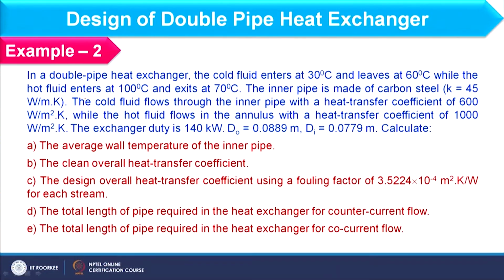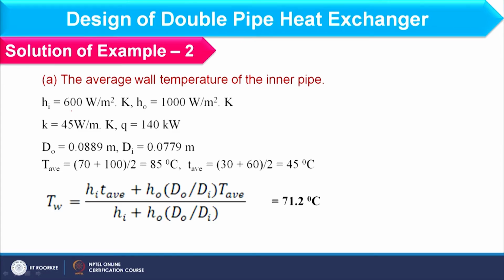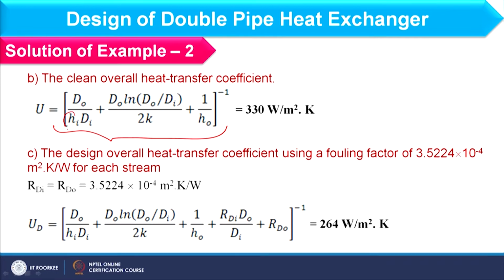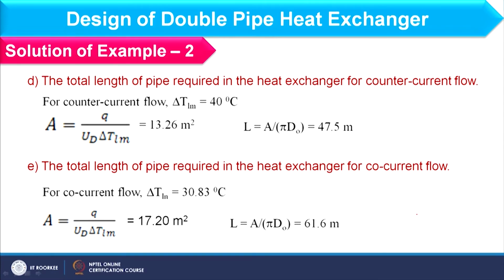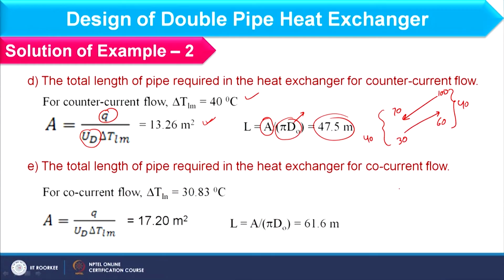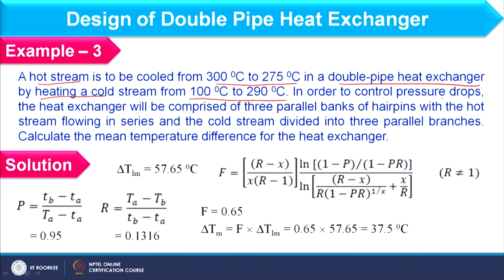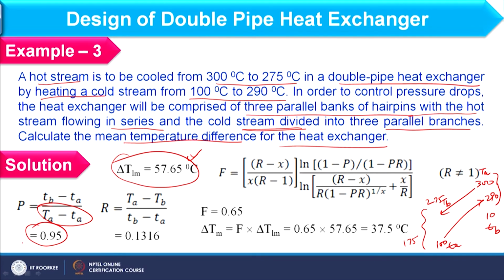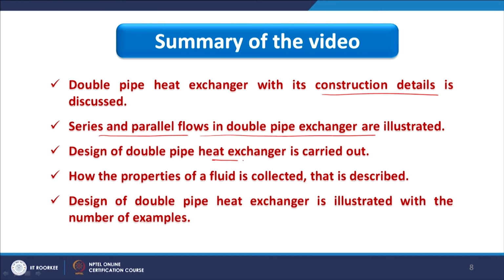Lecture 08 : Double pipe exchanger-3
Two examples of double pipe heat exchangers are solved in this lecture.